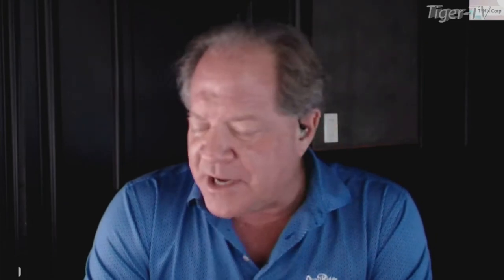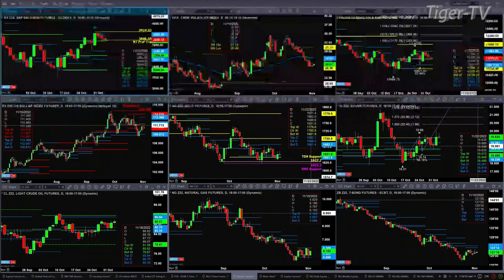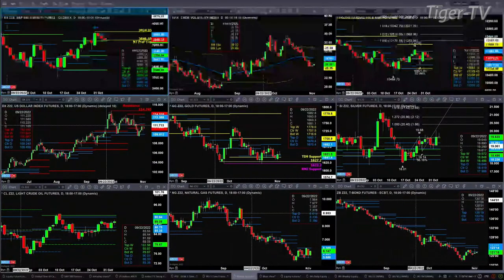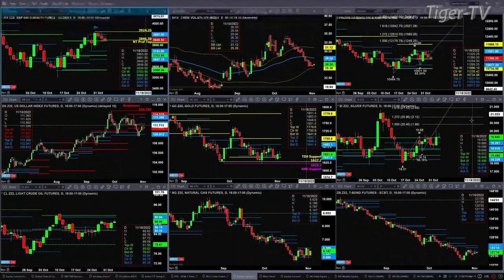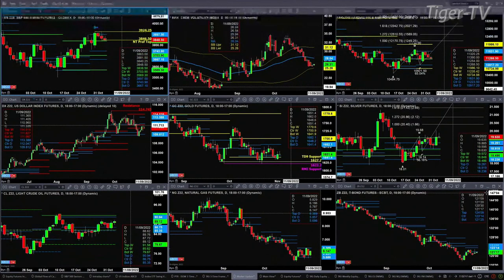November 2nd 11AM ET Market Update on TFNN - 2022